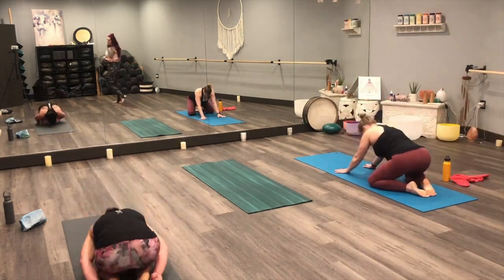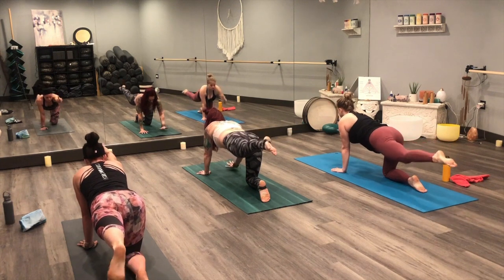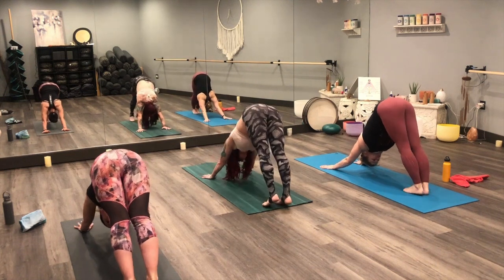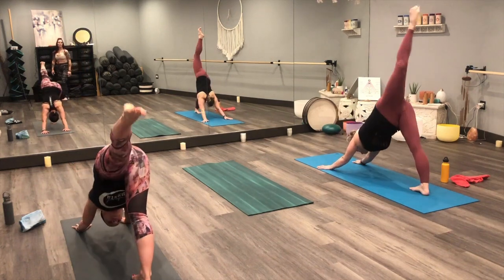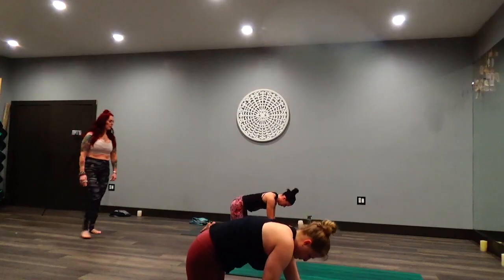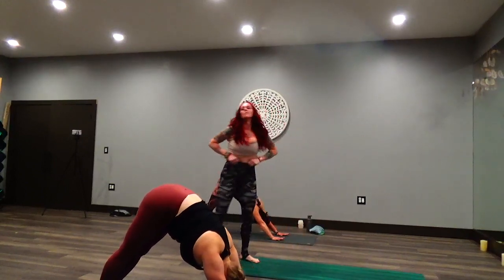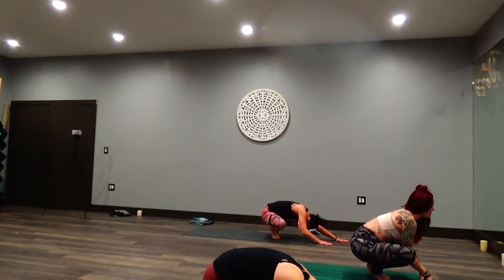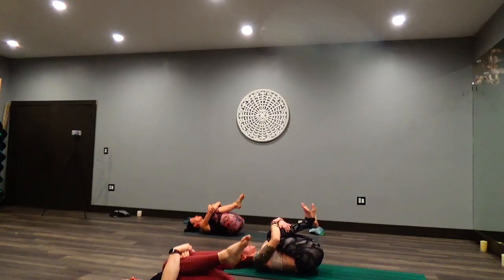BlissTV PowerVinyasa with Marianne Ames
A powerful, dynamic, energetic form of yoga where you fluidly move from one pose to the next while connecting breathe to movement, not only in postures, but also in the transitions. This 60-minute heated class cultivates inner awareness and offers variations to support and accommodate individual needs and experience levels. Power Vinyasa will sculpt, tone and condition both your body and mind. You can expect a great cardiovascular and strength-building workout combined with breath work. All levels welcome!